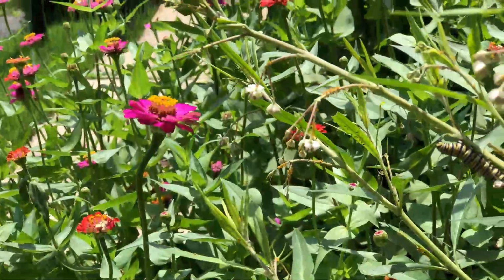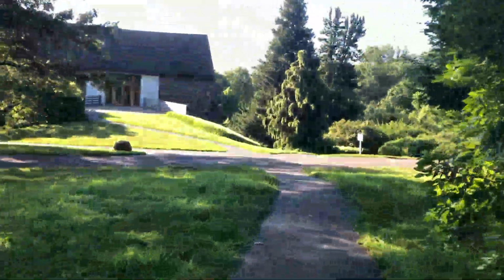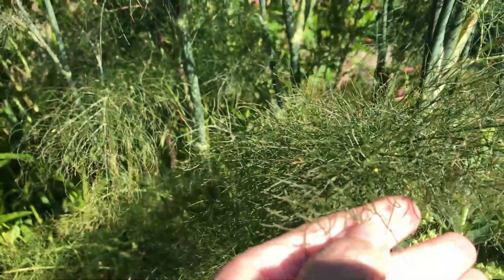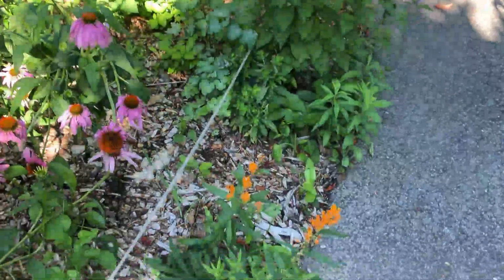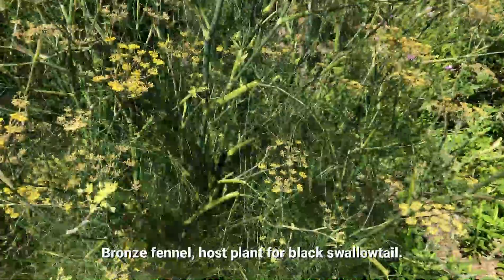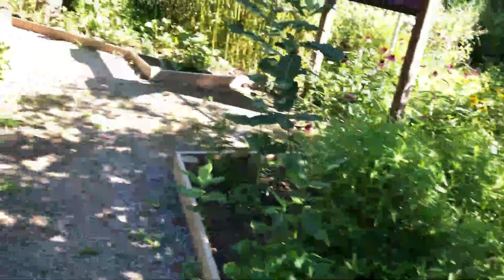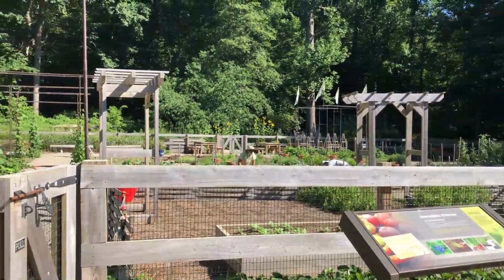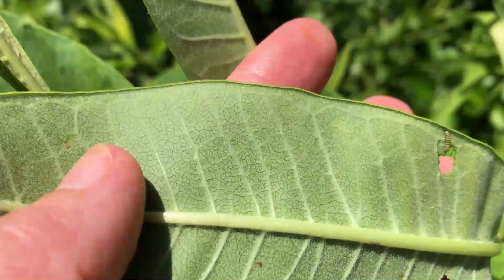Butterfly Tour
Tour our butterfly areas virtually and when you are ready, bring the family out for in person.  Free to members and registration is required.

Make sure you select "Other Dates" on the landing page to review dates and times.